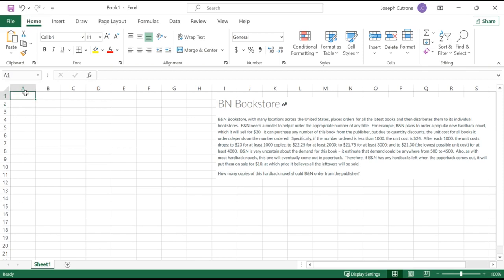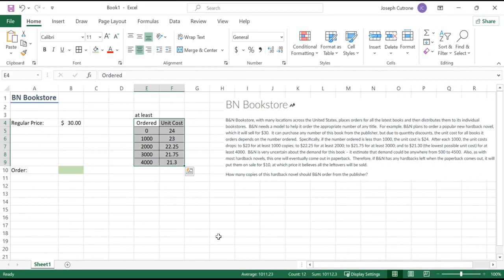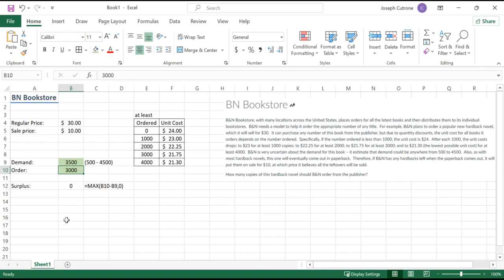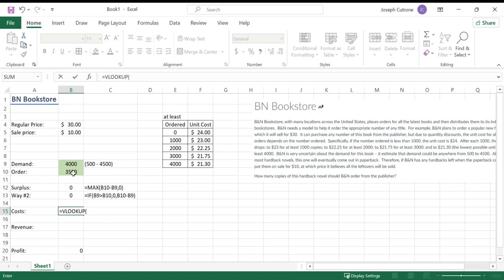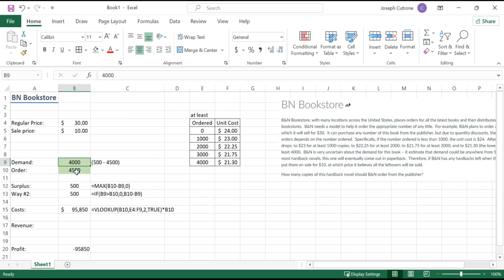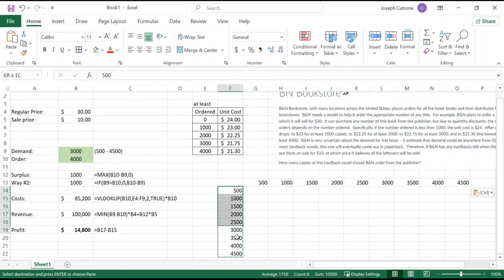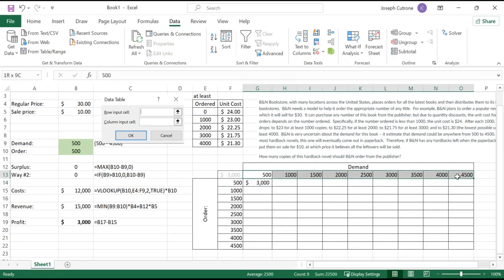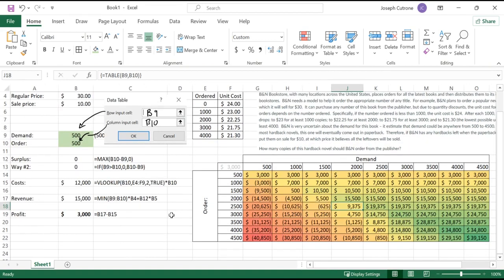Business Analytics with Excel Lecture 5 | Elementary to Advanced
*Timestamps:*

  0:00 - Introduction to Business Analytics with Excel
  10:00 - Data Preparation
  20:00 - Data Analysis and Visualization
  30:00 - Creating Interactive Dashboards
  40:00 - Statistical Analysis and Forecasting

  *Downloadable Resources:*